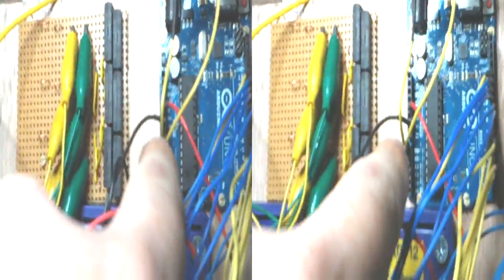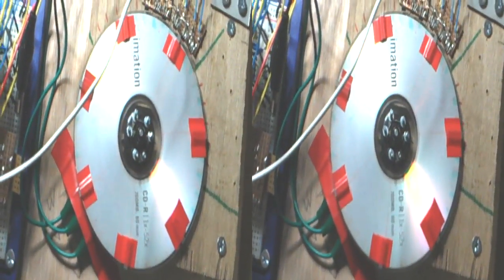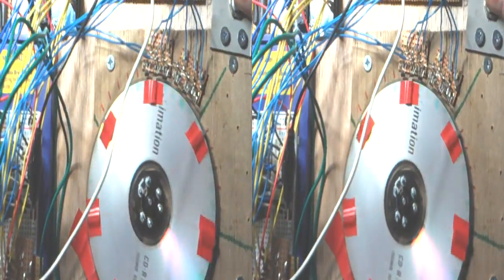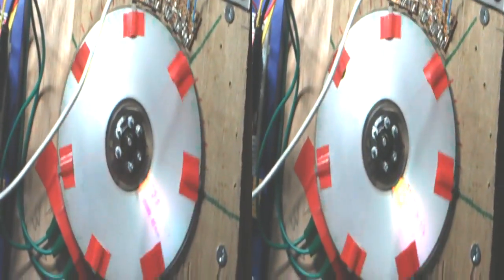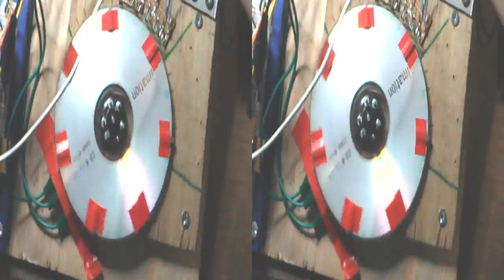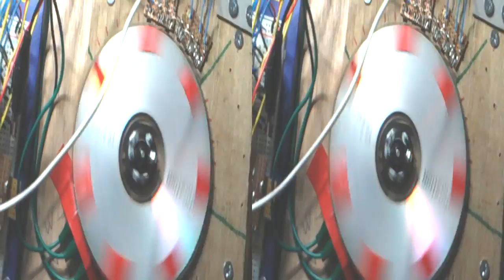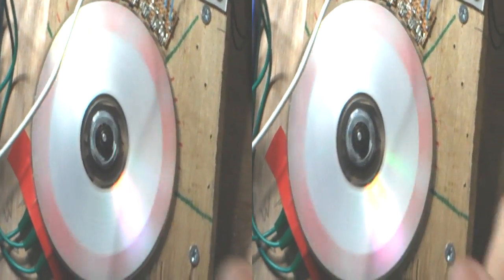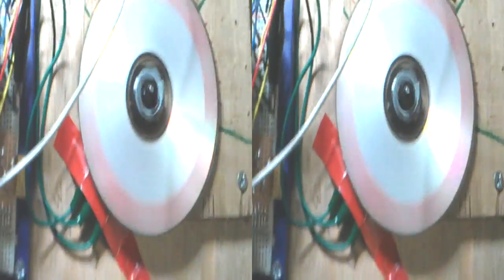Adding analogue PWM controls